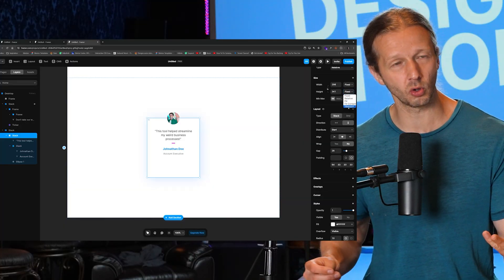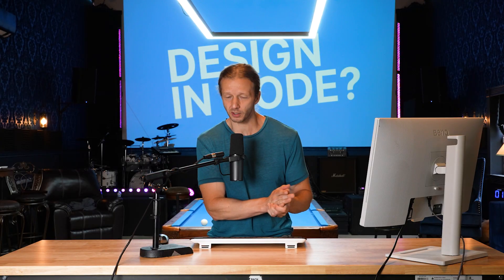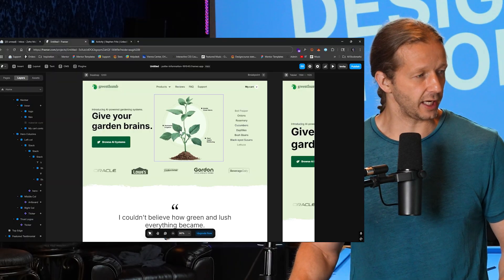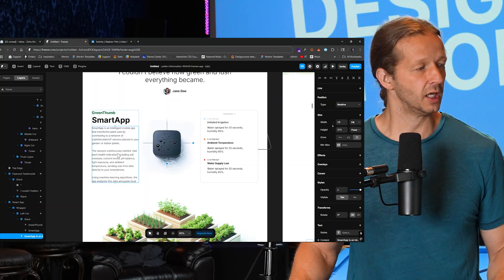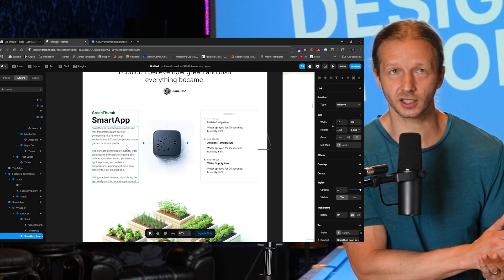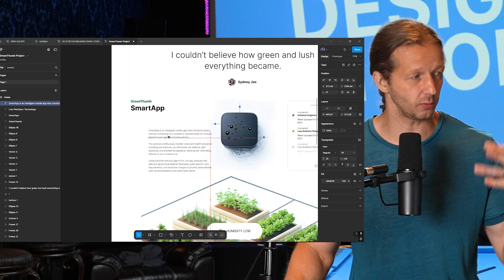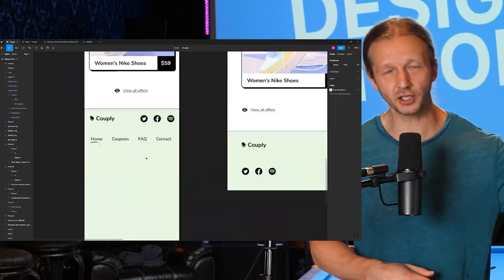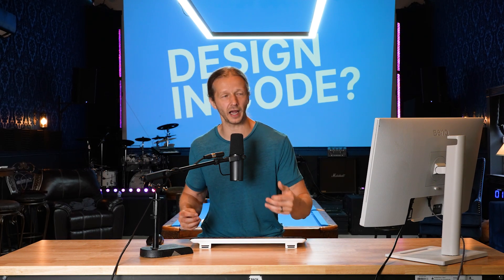The Great Debate: Design in Code? Or use Figma First?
-- This debate comes up every so often, so it's time to refresh it. Should you opt to ditch Figma and just design in code with tools like Framer/Webflow? Or should you design FIRST in Figma, and then build your layouts thereafter?

Here's my take.